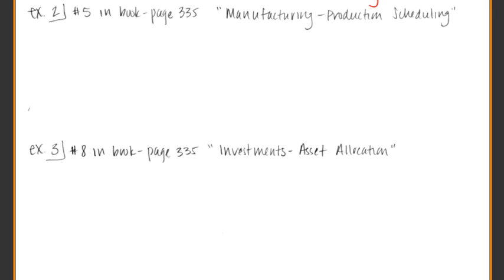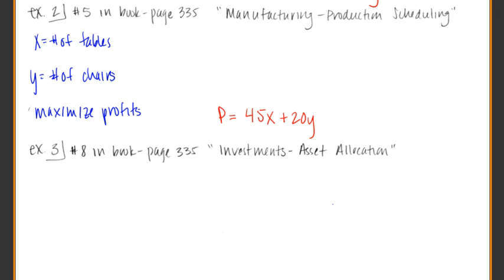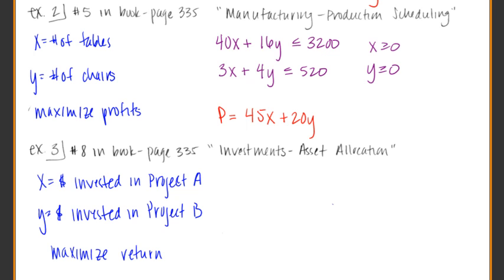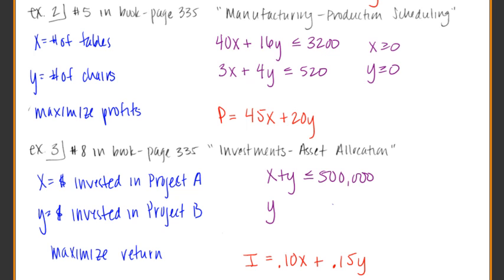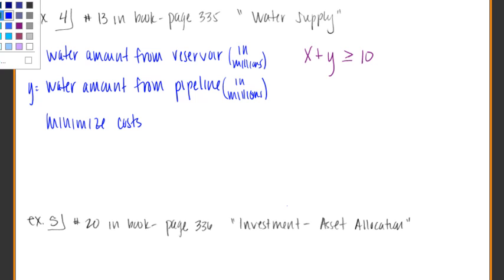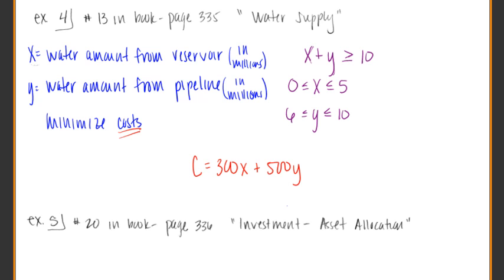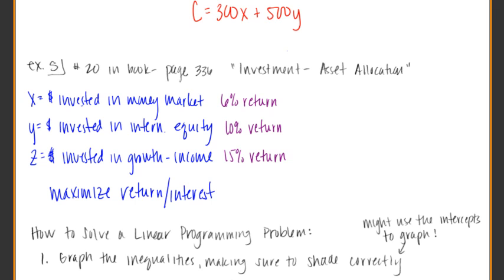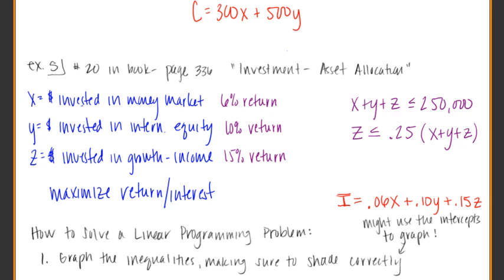1324 - Business Math I - 6.1 & 6.2 - Part 4